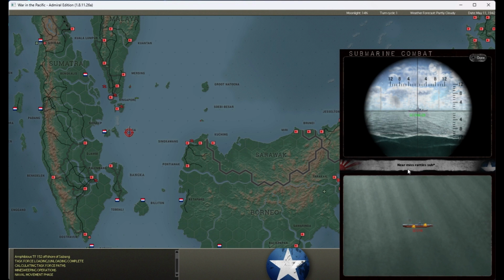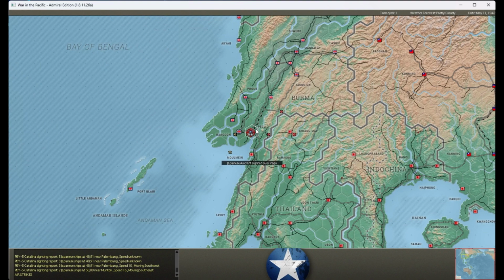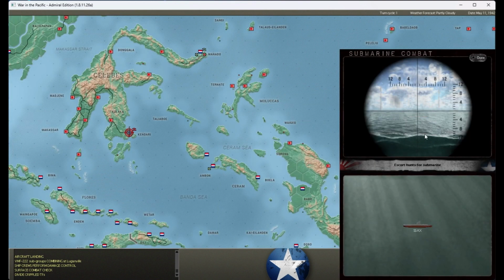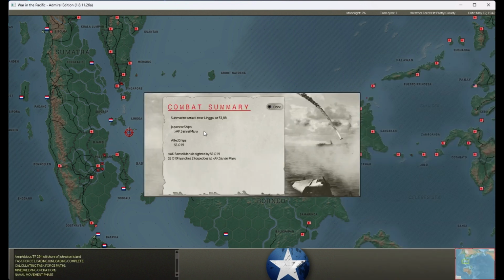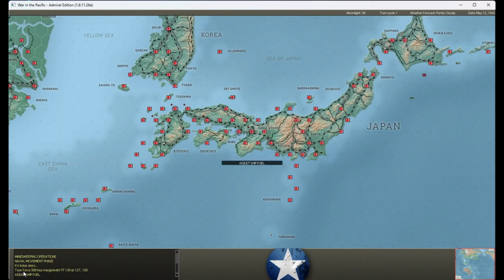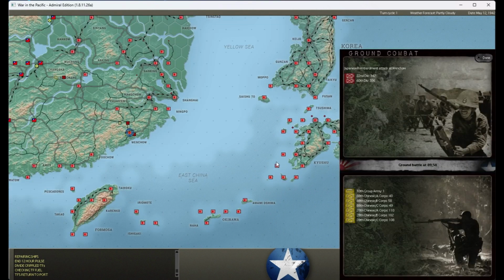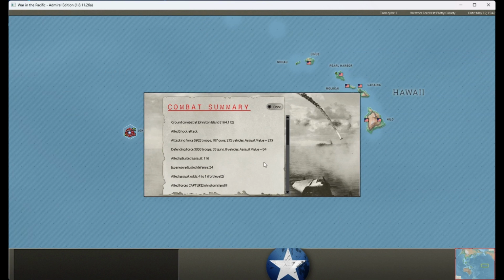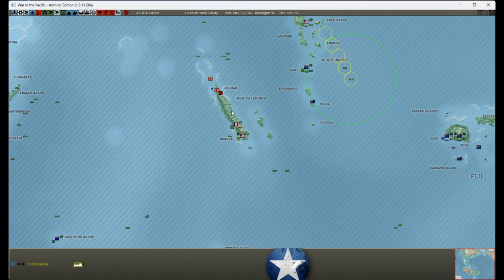War in the Pacific - Admiral Edition: May 11-12, 1942 - Johnston Atoll finally captured!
May 11-12, 1942 turn resolution of the campaign between myself (the Allies) and tf1377 (Japan).